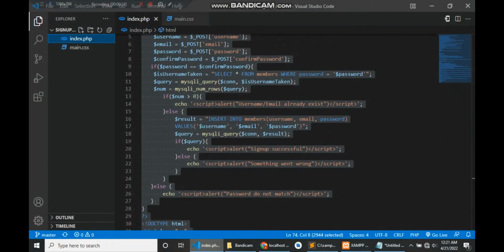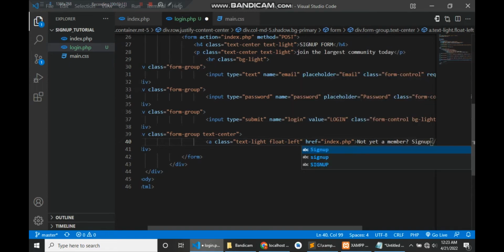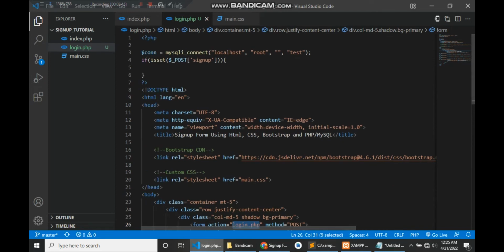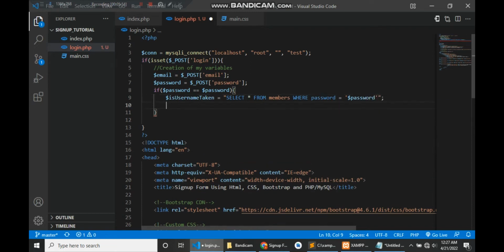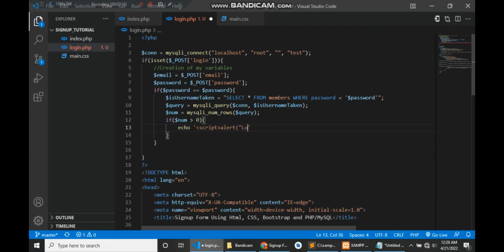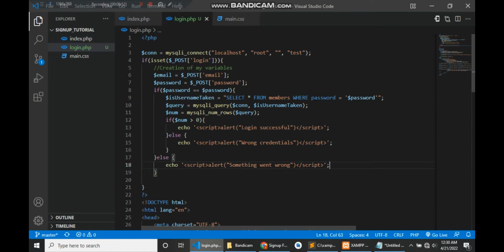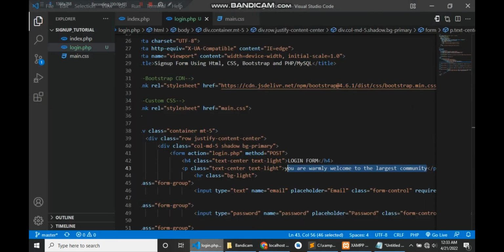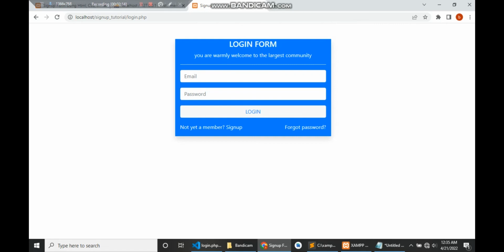Login Form Using HTML, Bootstrap, PHP/MySQL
In this course we'll learn how to build a login form using HTML, Bootstrap, PHP/MySQL.

Programming With Bonney